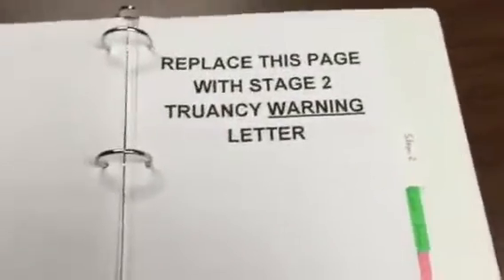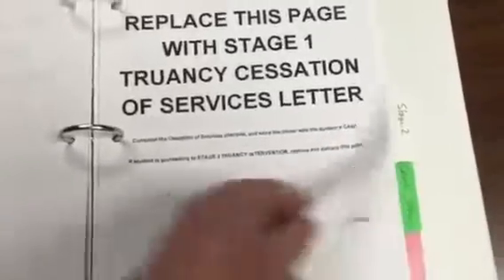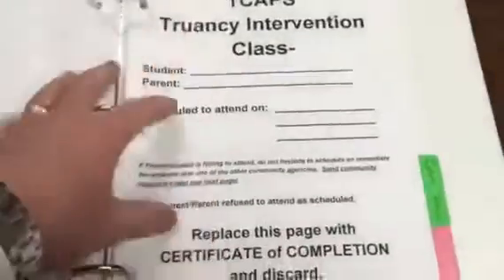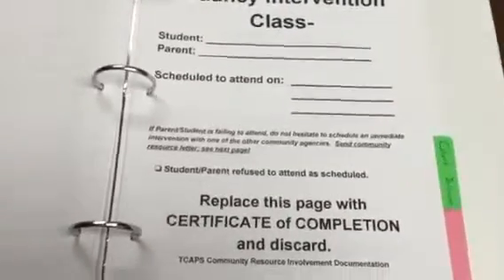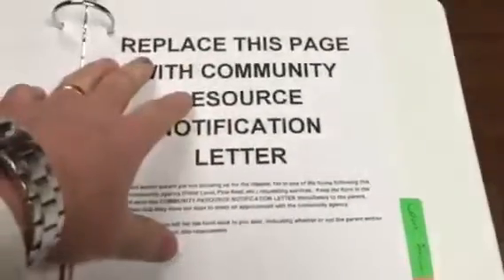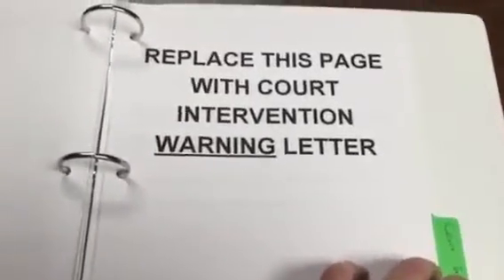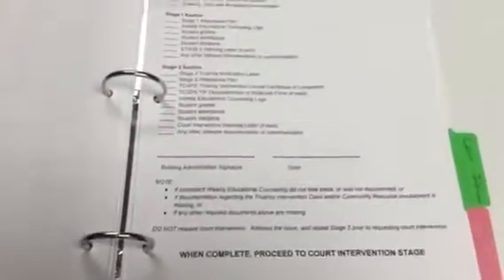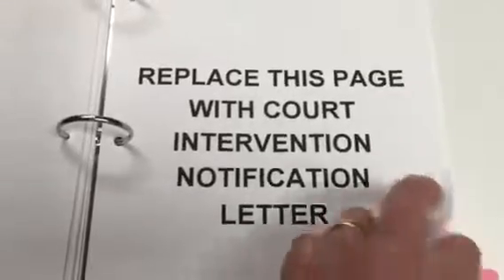Truancy Binder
In 2016, Grand Traverse County lost its court-based truancy intervention program.  After being appointed to be the District Level Leader of Truancy and Attendance, I quickly intervened to build a new system of support and documentation.  This video was designed to train other principals.